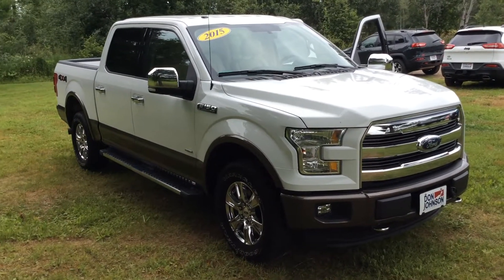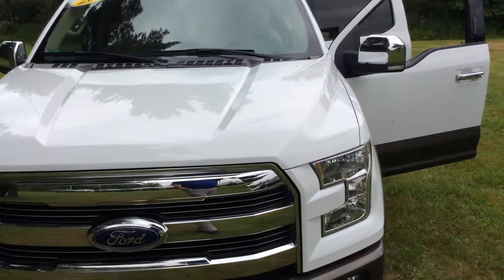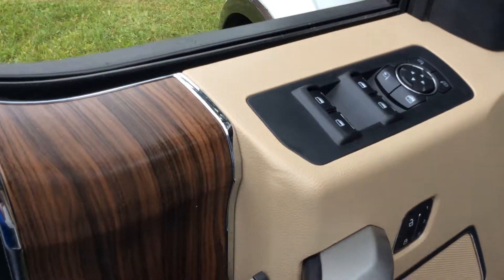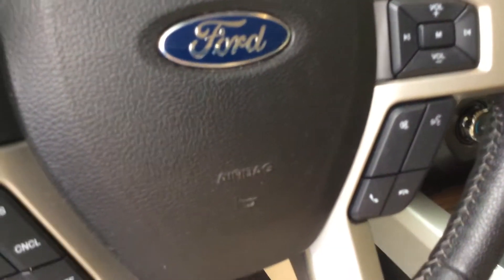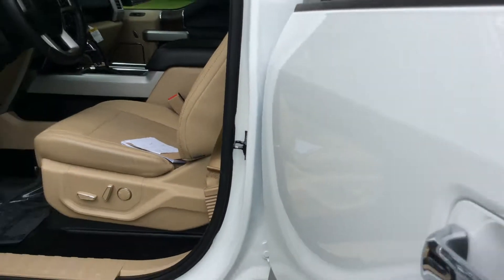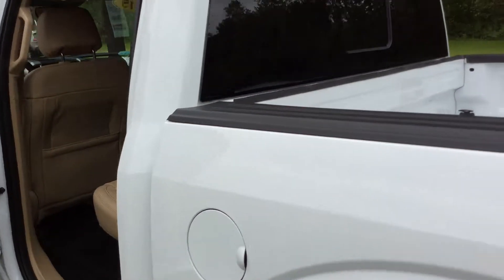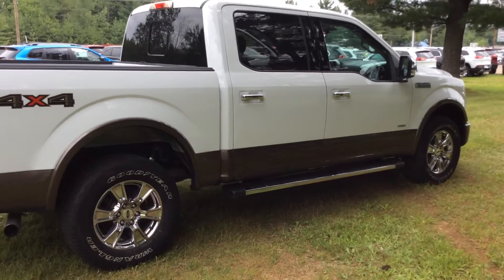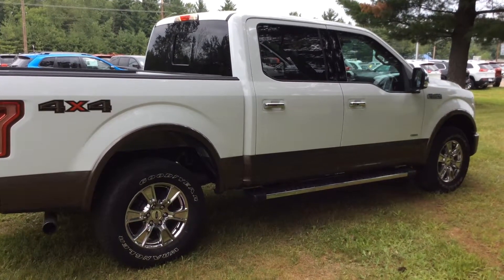2015 Ford F150 at Don Johnson's Cumberland Motors in Cumberland, Wi (C17208A)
Todd Anderson, Product Expert at Don Johnson Cumberland Motors in Cumberland, WI shares this 2015 Ford F150. Stock